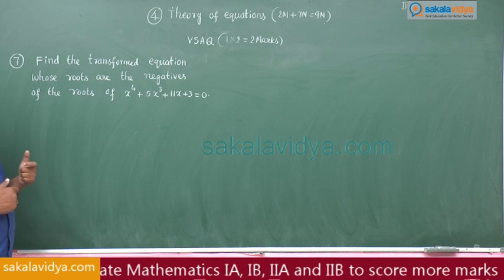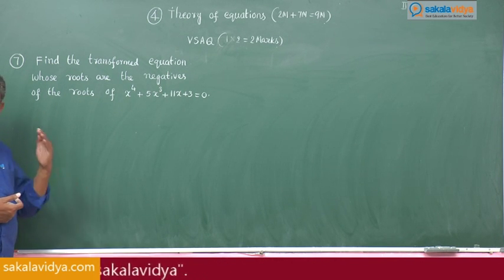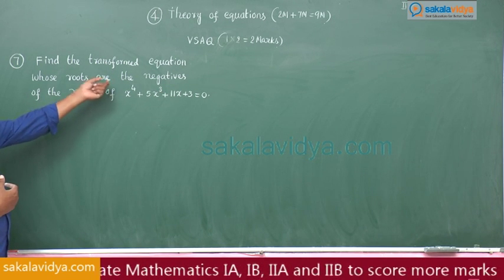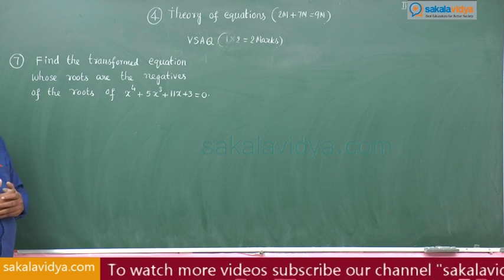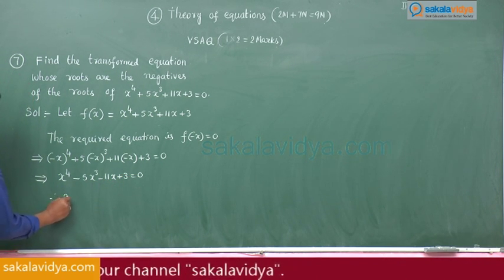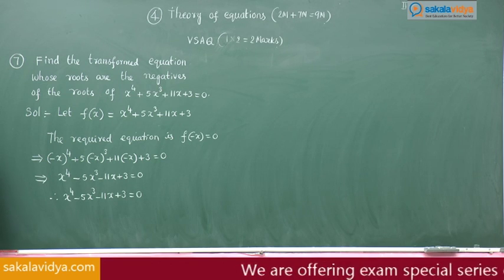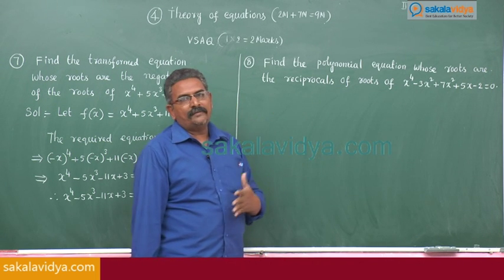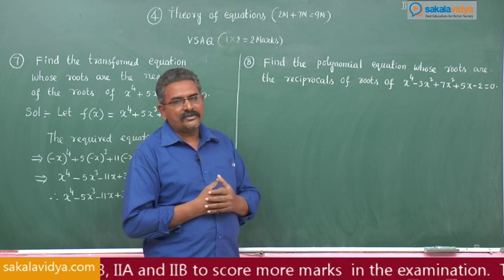How to score 75 marks ☑️ in 24 hours in Intermediate 2A|Theory of Equations Part 3